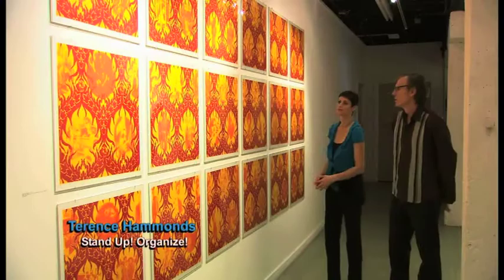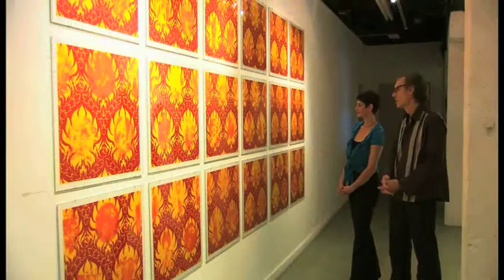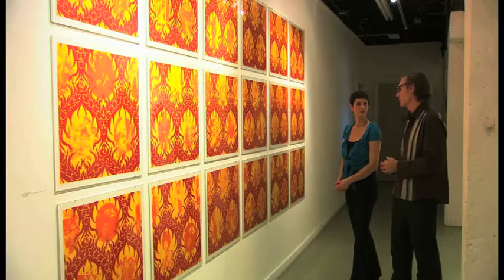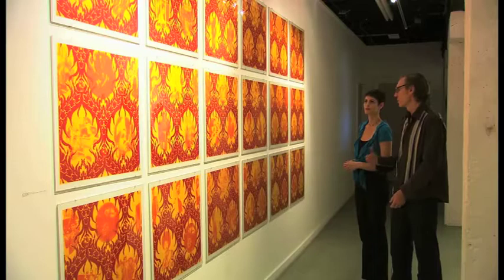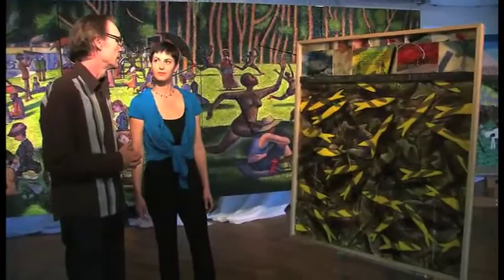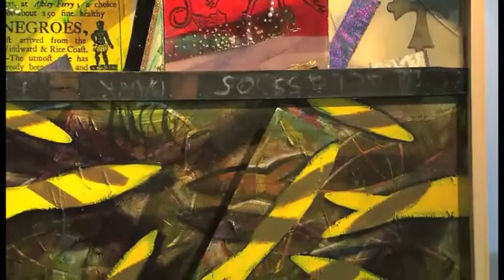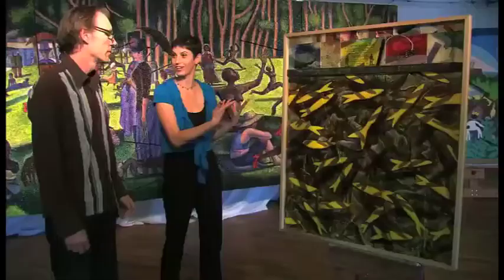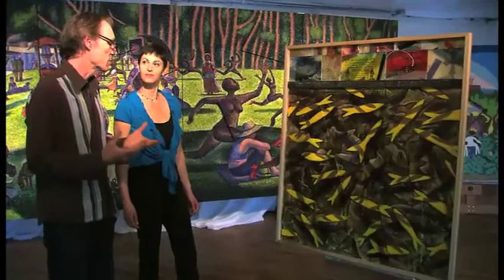Contemporary Art: Help!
Let's face it, contemporary art can be intimidating.
There, I've said it.
I know I'm not the only person at gallery openings and museums who sometimes smiles and nods while secretly thinking, "I don't get it," or "I could do that" or "Is that even art?"
So I asked local artist and critic Mark Harris, Director of the Art Department at the University of Cincinnati School of Design, Art, Architecture and Planning (DAAP), to help me, and you, learn how to approach and appreciate contemporary art.  And guess what? It turns out to be really quite simple! I just need to remember three things:

IMAGE

MATERIAL

IDEA

Watch the video to learn how to appreciate contemporary art from Mark Harris.
The examples in the video are by two talented local artists, Terence Hammonds and Brian Joiner.  Both Hammonds and Joiner draw from African-American historical experience in these works, but with different results.  These works were featured during a gallery opening at 424 Findlay on April 23, 2010 at Aisle Gallery and at the studio of Mary Barr Rhodes.

For the music during the discussion of the Joiner, I used one of my own performances of Winter Spirits for solo flute by American composer Katherine Hoover.

With your support, we hope to continue producing more content for C-Arts Now.

Special thanks to WCET Arts for filming this segment!